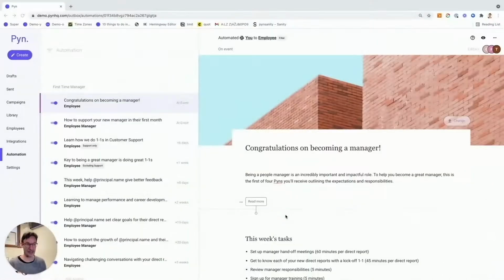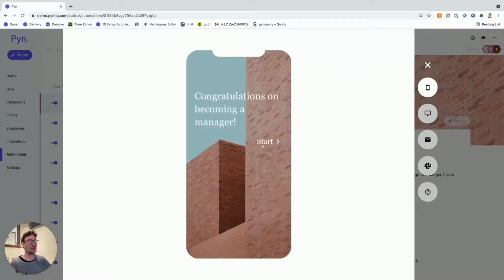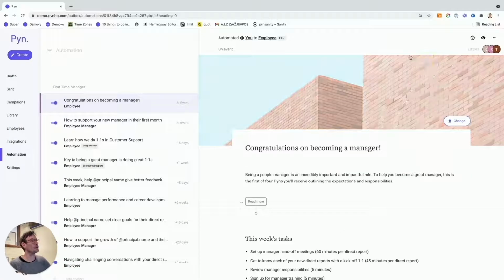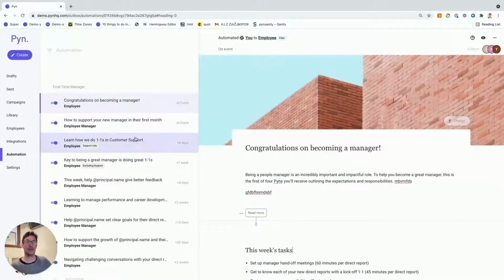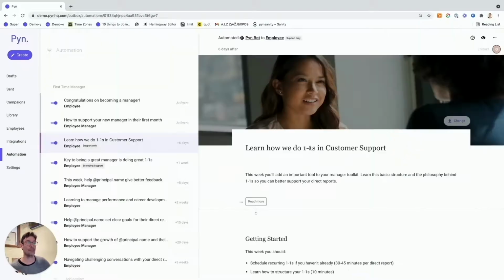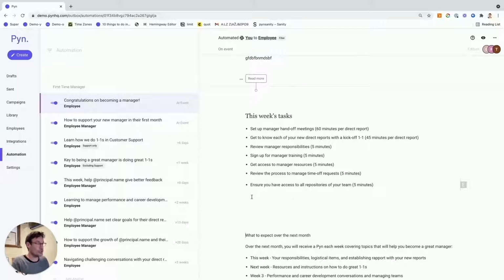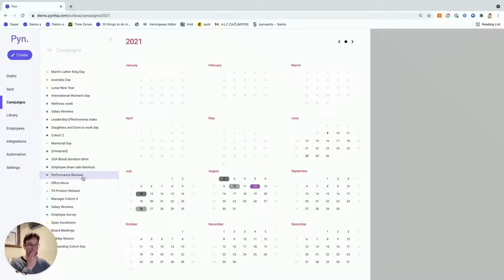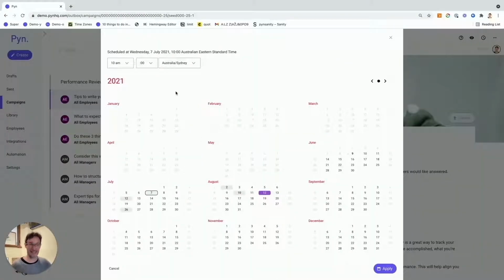Pyn 5 minute Demo